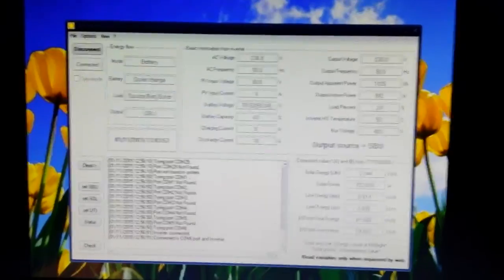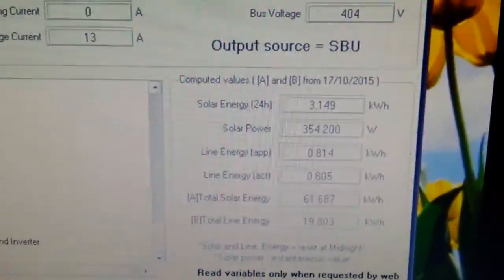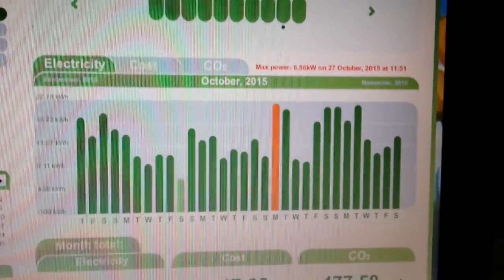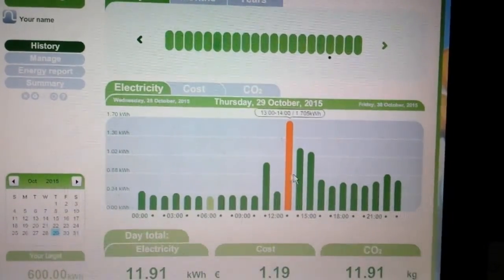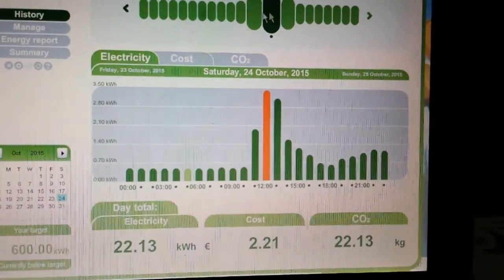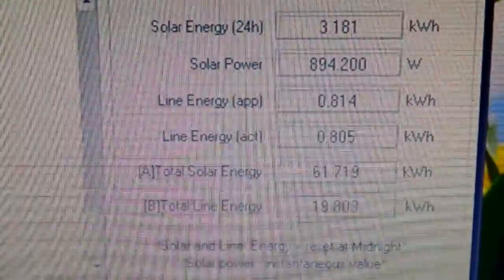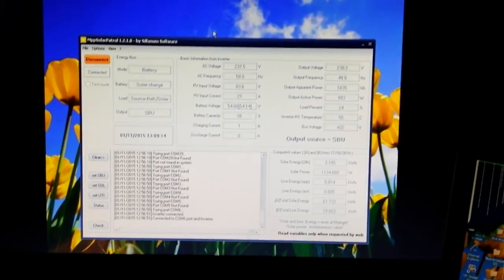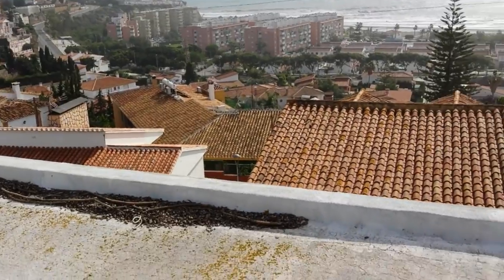Mpp Solar Patrol 2nd week results PIP 4048MS 48V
Another look of how the system performed this week and some footage of the panels and the wind storm that is hitting us today.